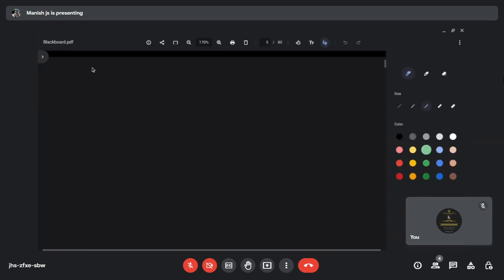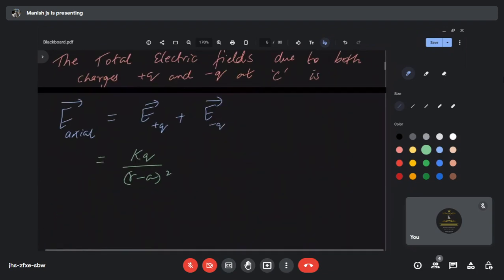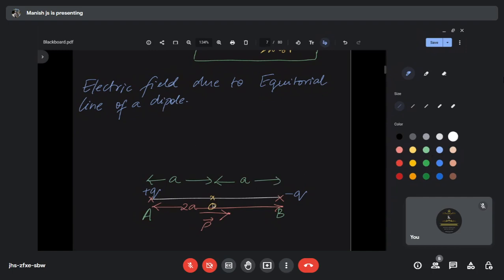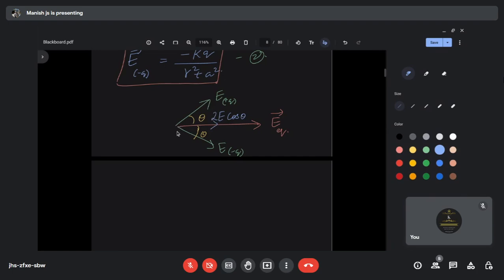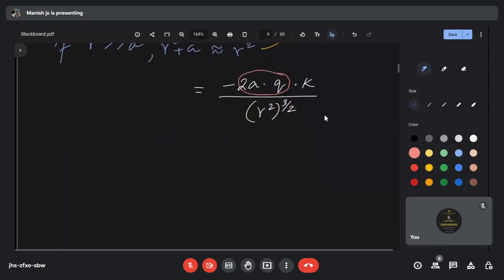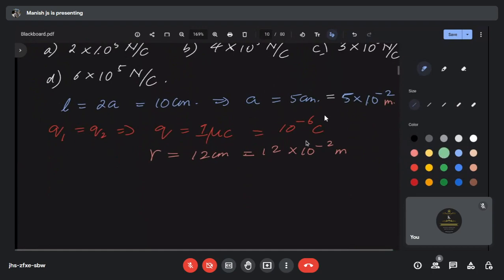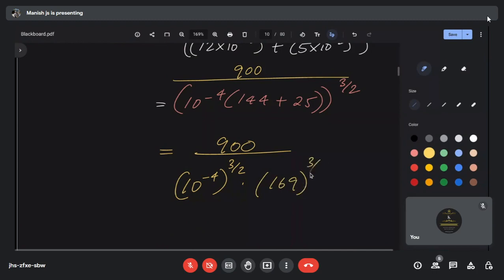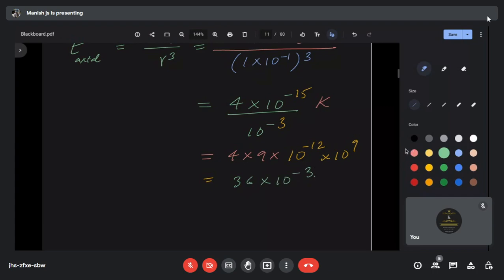NEET / JEE PHYSICS CLASS DT NOV 19, 2022